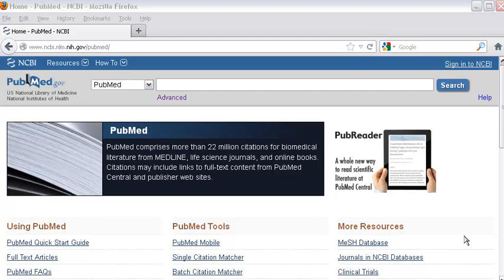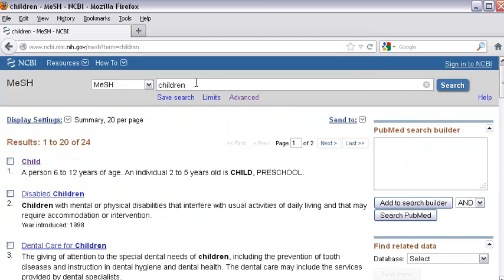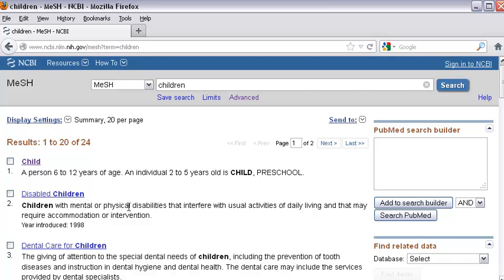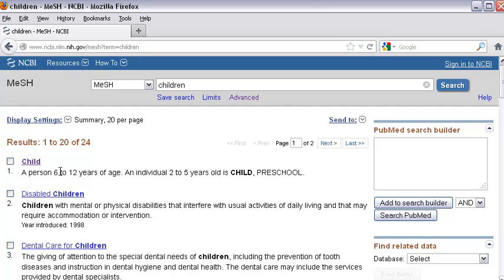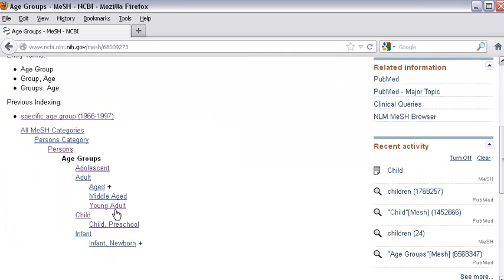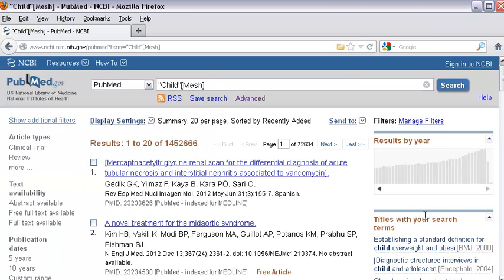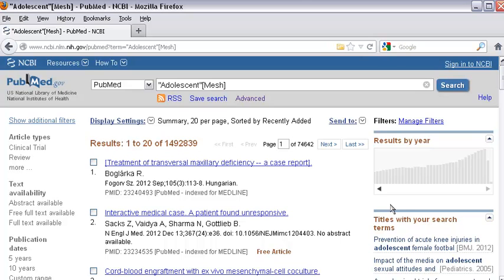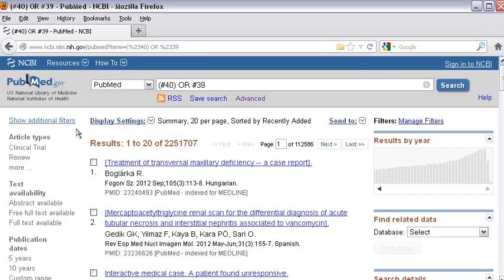Beyond Google Video 12: Using the MeSH Database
Beyond Google Video 12 shows how to use the MeSH database when formulating your PubMed searches.